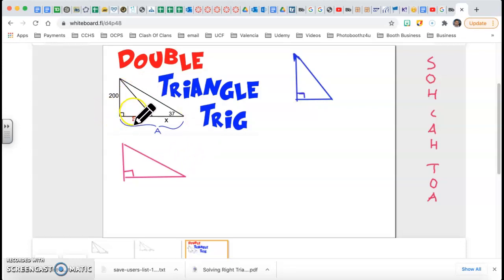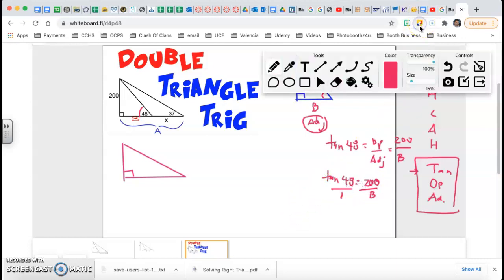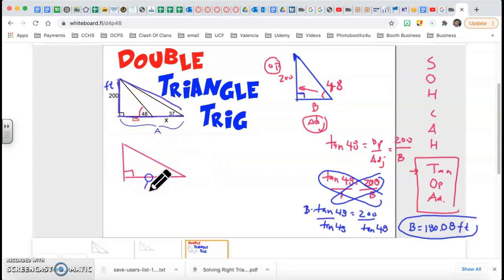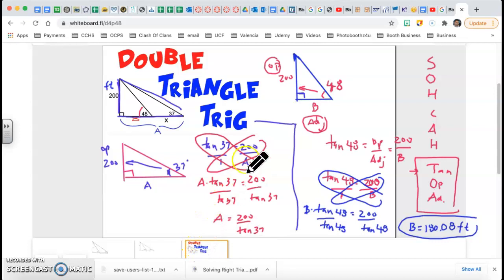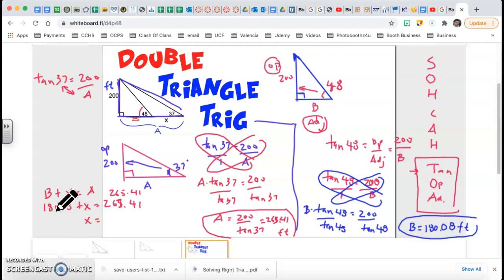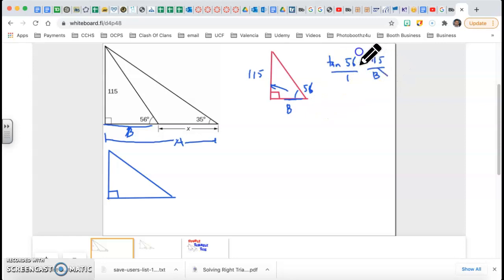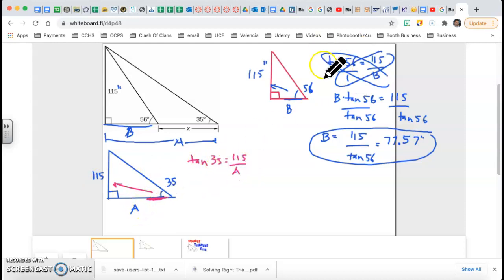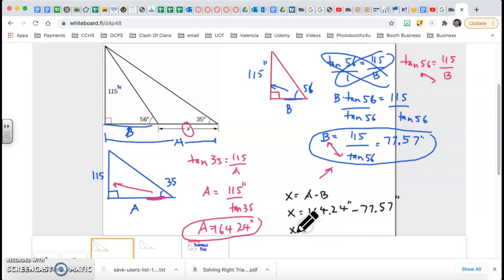Solving a Double Right Triangle Using Trigonometry - SuperMath4U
Please Check these Intro Videos to Trig:
In this lesson, I  explained how to solve a Double Triangle using trigonometry and showed all steps. I explained how to find a missing length by solving 2 triangles.